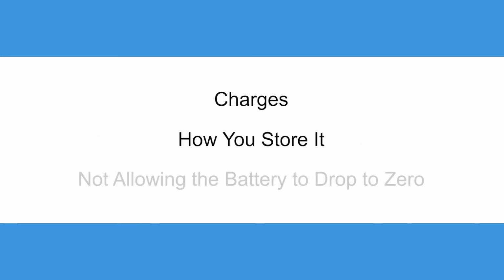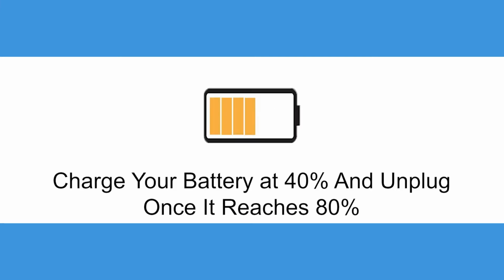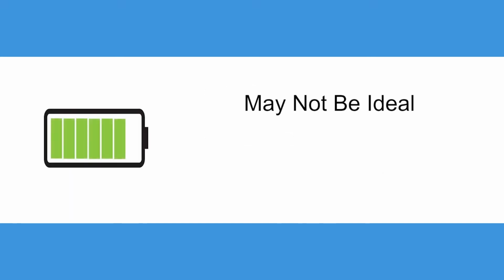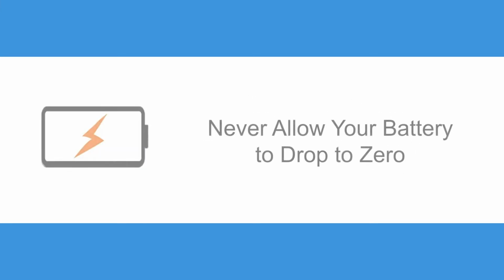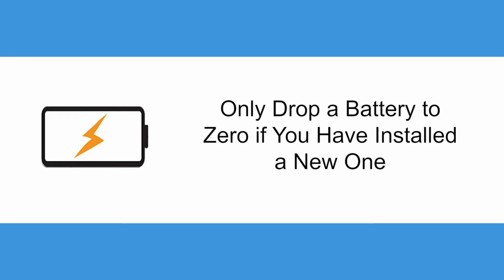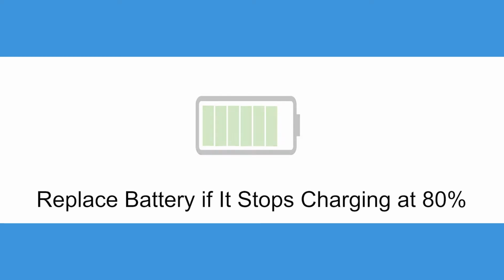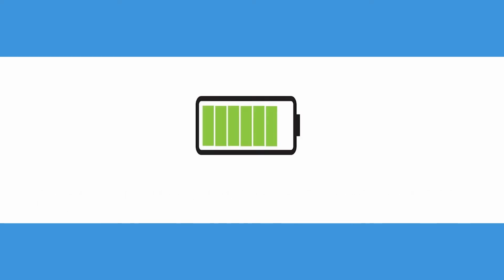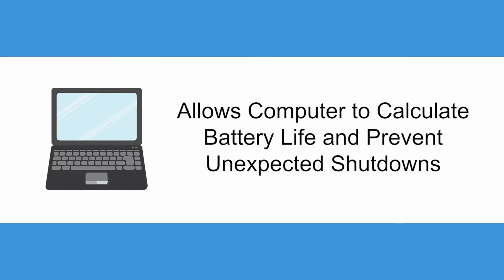How Do I Keep My Laptop Battery in Good Condition?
Laptop computers have become popular with computer users for their portability. Laptops rely on batteries for power, and over time these batteries can wear down, especially if laptops are used frequently for work or school.